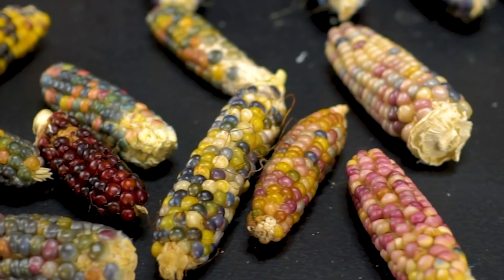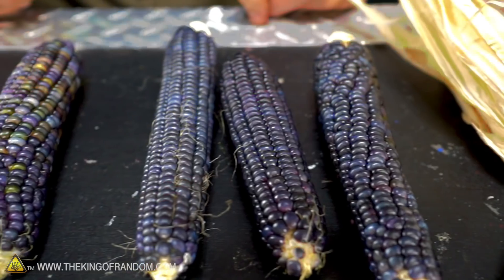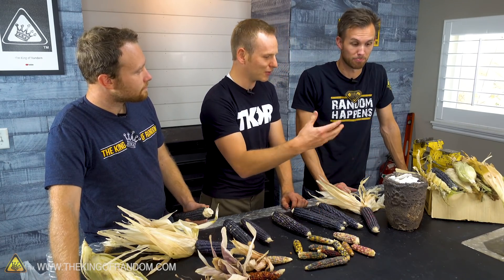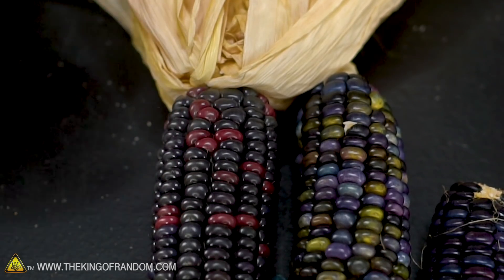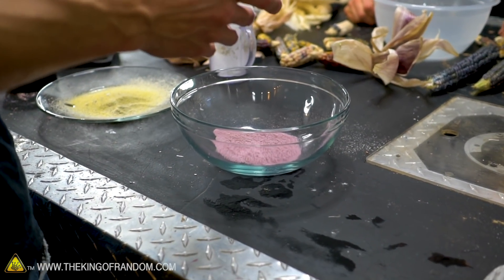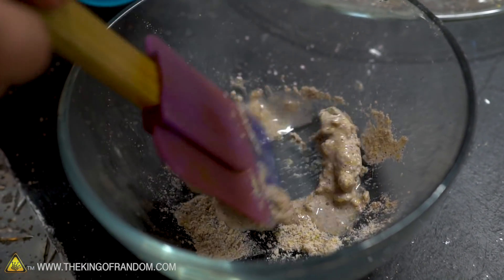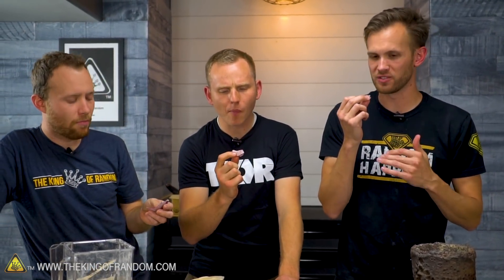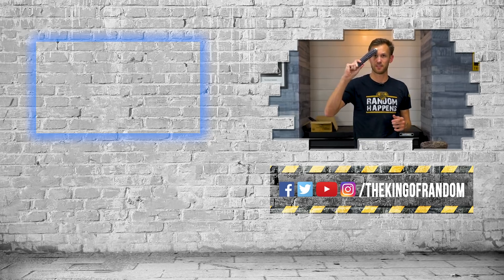Does Colored Corn Turn Into Colored Popcorn?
Today we're joined once again by Joseph and Joseph from the channel Good & Basic (check them out Today they're showing us how we can make quicklime from sea shells, and use that to make tortillas, along with other types of corn.

Send Us Some Mail:
TKOR
1881 W Traverse Parkway
Ste. E # 221

✌️👑 RANDOM NATION: TRANSLATE this video and you'll GET CREDIT!